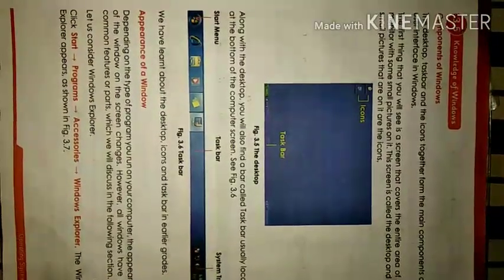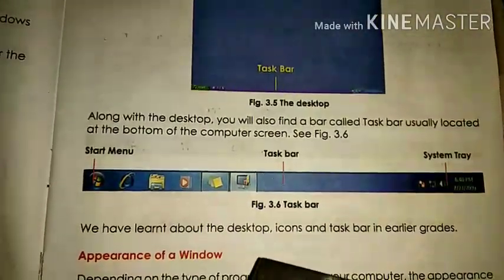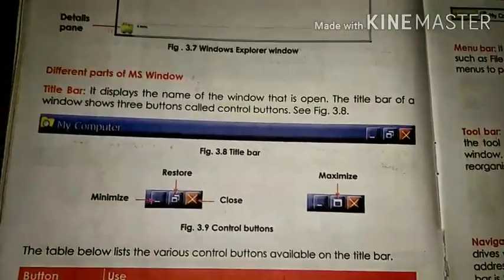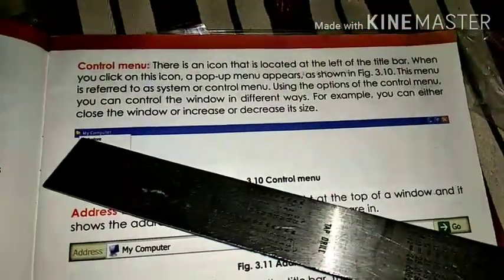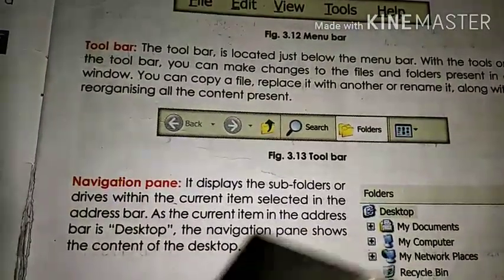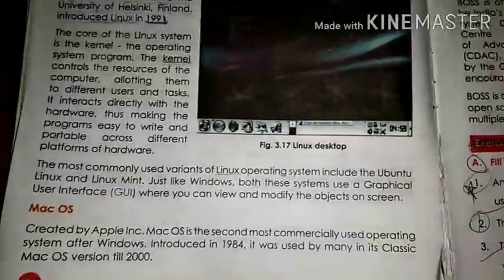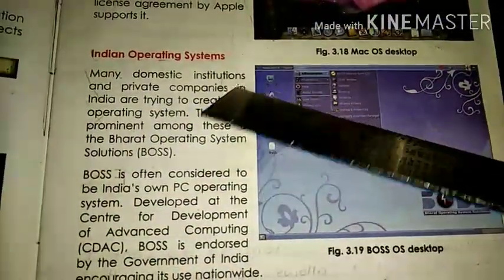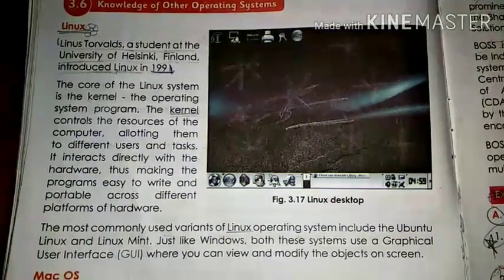Std 5B Computer Ls.no 3 (part 2)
3.OPERATING SYSTEMS